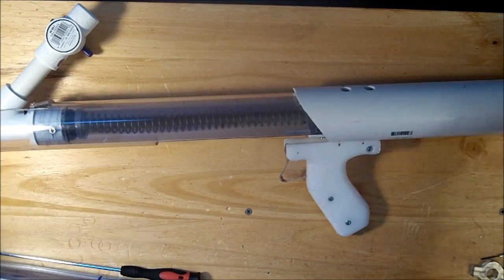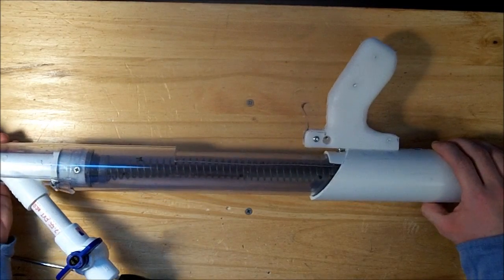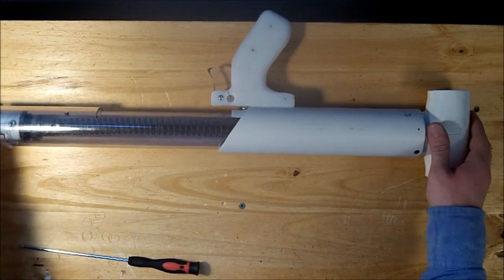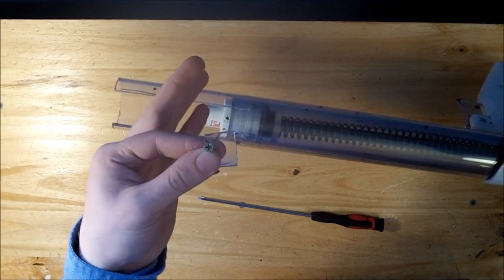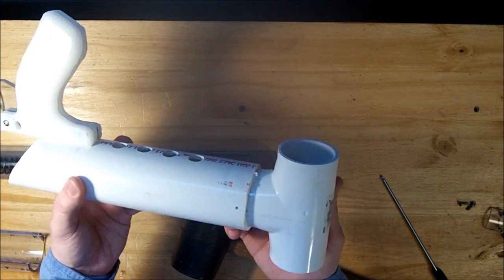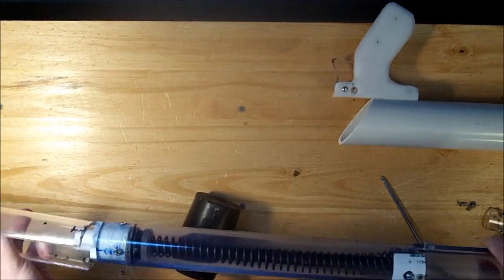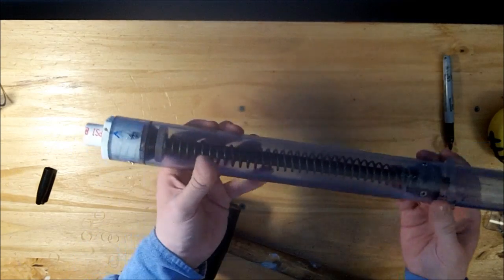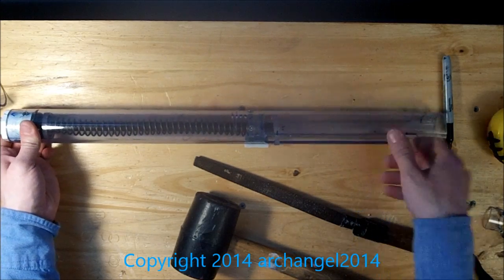The Number 2: A Rainbowpump Prototype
I'm getting close to full production of Rainbowpumps. Just ironing out the kinks now.

Project 3-10